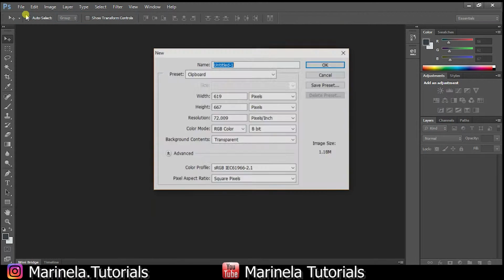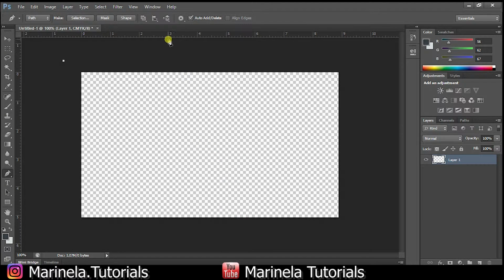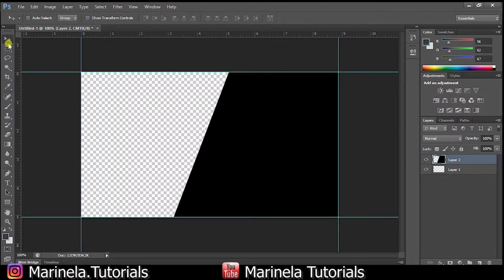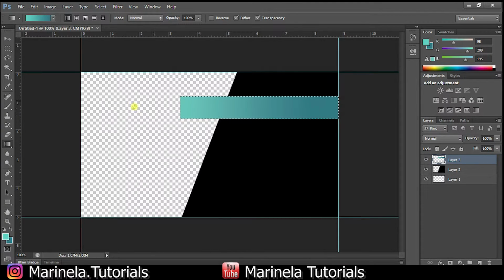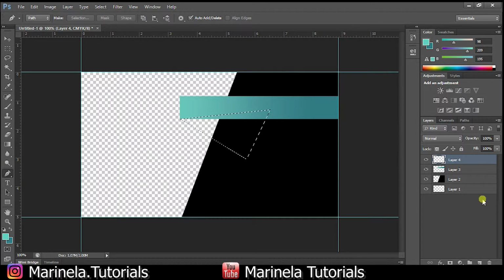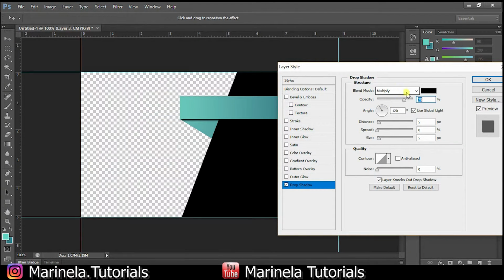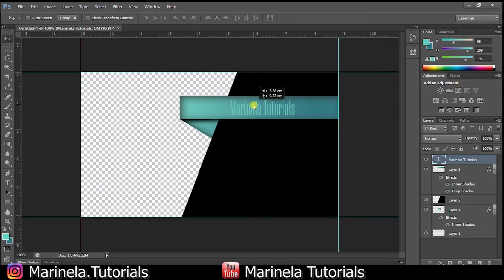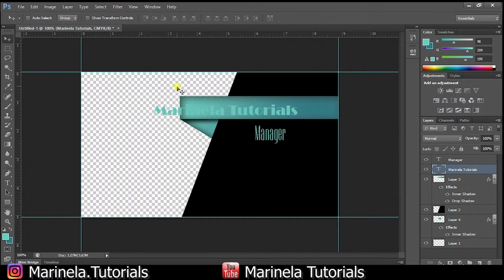How to create business cards in photoshop 2018 | Photoshop tutorials for beginners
Business card is the one thing that your partners or your potential clients will bring home after your first conversation! So your business card has to look profesional and has to give a reason for your potential partners or clients use your service!

Whith this tutorial you will learn how to create business card in protoshop 2018. The tutorial is easy to follow. the final design is simple, but still really efficient!

Learn Photoshop CS 6 with me, even if you are a beginner in Photoshop!

About me:
My name is Marinela. I am glad to have you here. I will be creating tutorials for Photo editing, Video editing,  using Photoshop, Adobe Premiere Pro, After effects, and other apps; Marketing strategies for growing your Instagram and Facebook profiles, Braning and much more.

Awaiting for your feedback and suggestions.
XOXO, Marinela. And don't forget to stay positive!!!